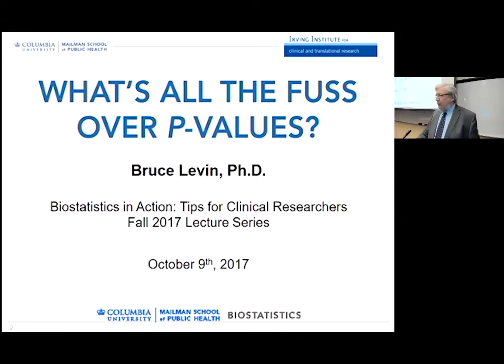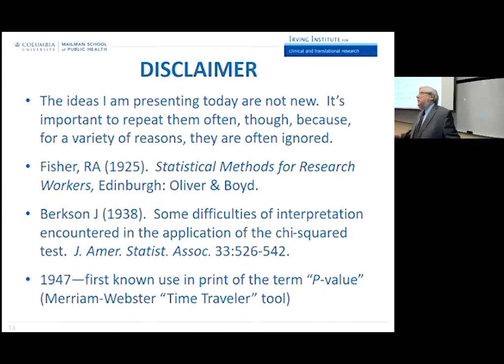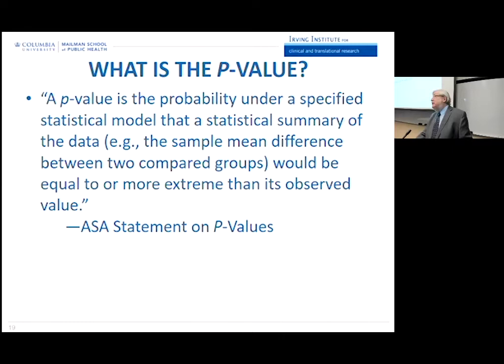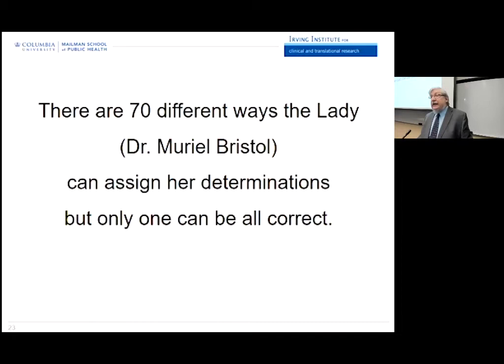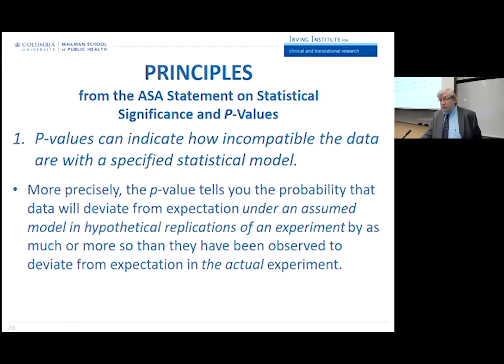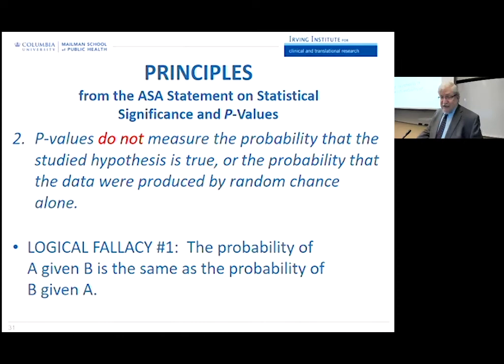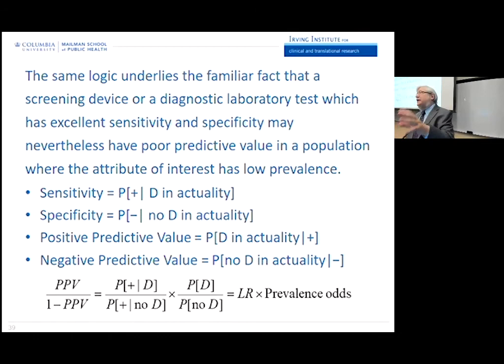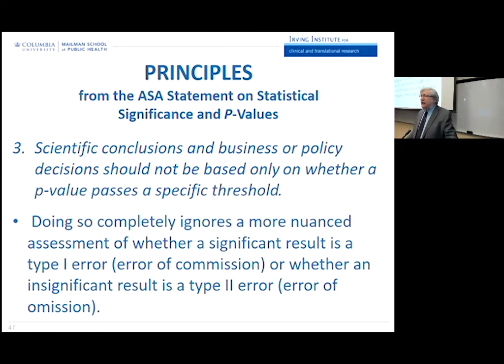What's all the fuss over p-values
This talk offers some guidance on how to appropriately use p-values while avoiding some logical pitfalls.

Part of the "Biostatistics in Action: Tips for Clinical Researchers" lecture series that is sponsored by the Irving Institute for Clinical and Translational Research - Biostatistics, Epidemiology and Research Design resource, which is supported in part by an NIH Clinical and Translational Science Award (CTSA) through its Center for Advancing Translational Sciences (Grant No, UL1TR001873).

The speaker, Bruce Levin, PhD is a Professor in the Department of Biostatistics at the Mailman School of Public Health.